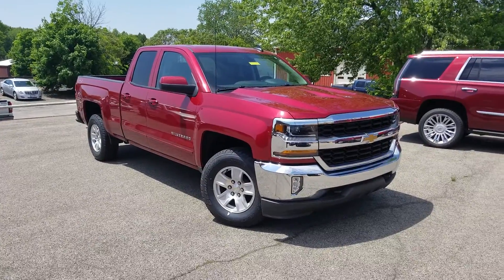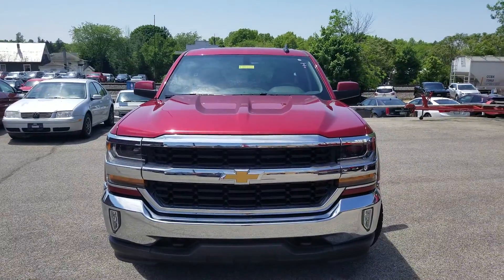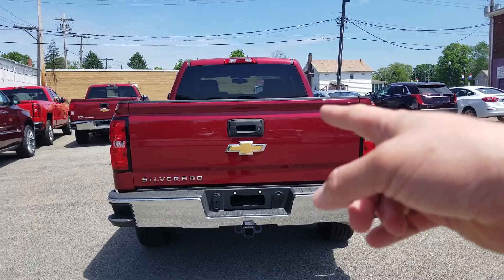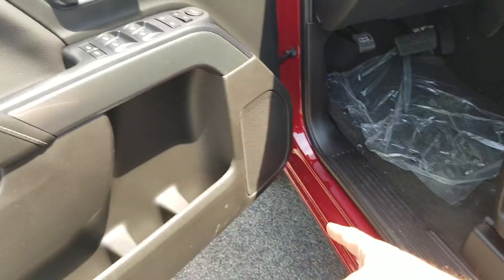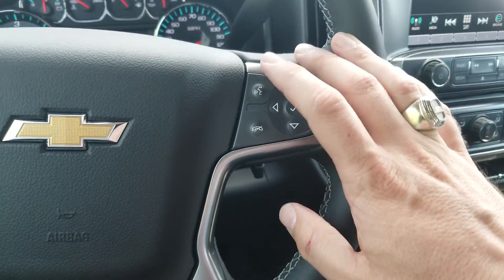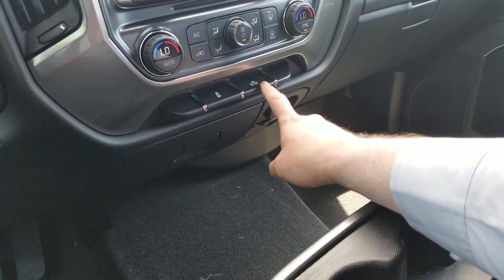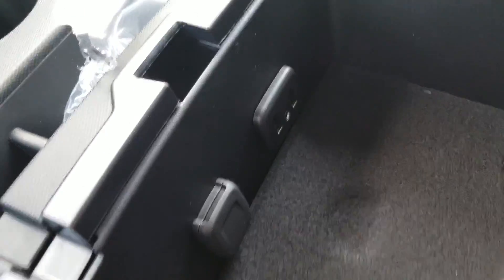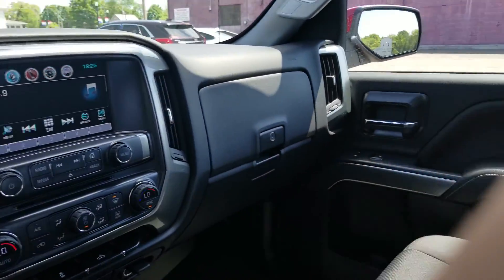2018 Chevrolet Silverado Double Cab LT for Bob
2018 Chevrolet Silverado Double Cab LT for Bob by Wayne Ulery.  See what Wayne's customers have to say